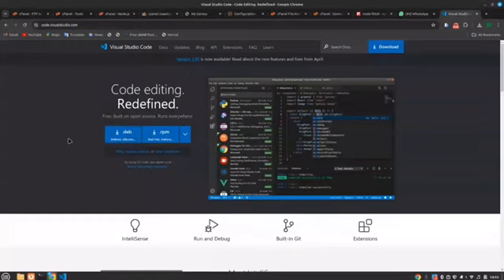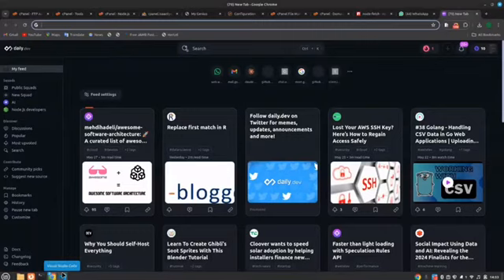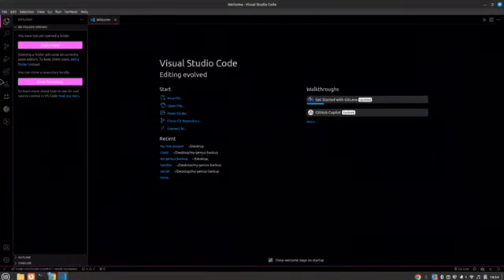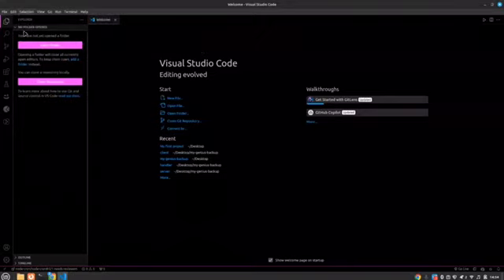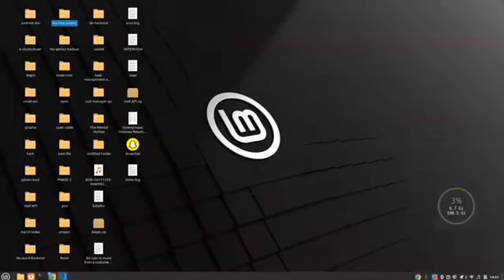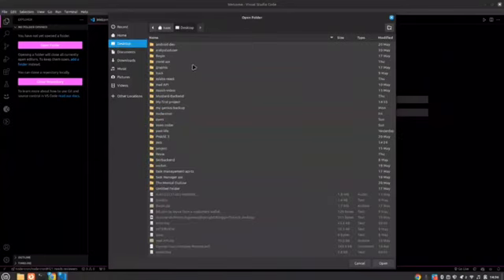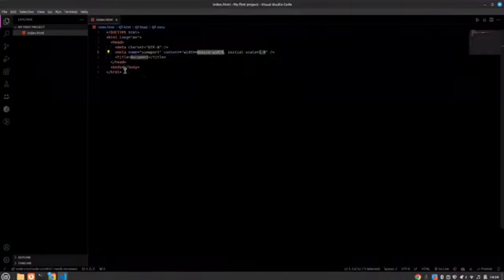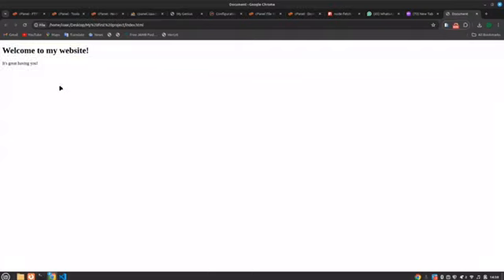INTRODUCTION TO VISUAL STUDIO CODE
"Embark on your coding journey with confidence! Join us for an insightful introduction to Visual Studio Code, the ultimate tool for developers. Learn essential tips, tricks, and features to enhance your coding experience. Whether you're a beginner or seasoned pro, this tutorial will empower you to write cleaner, more efficient code. Let's dive into the world of Visual Studio Code together!